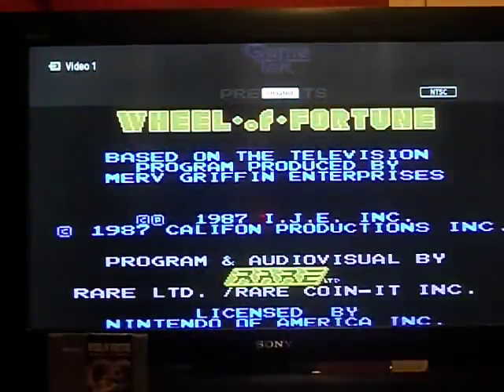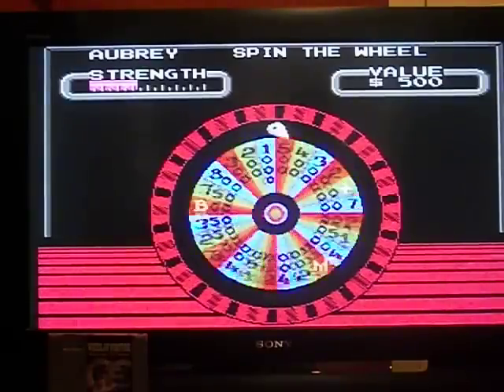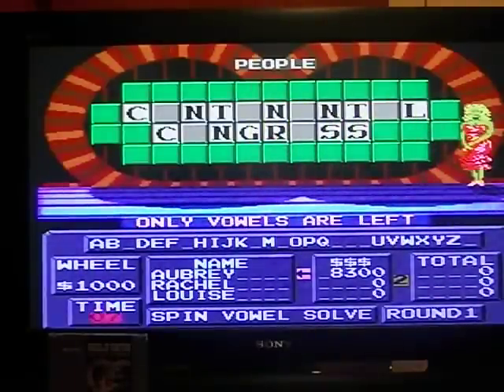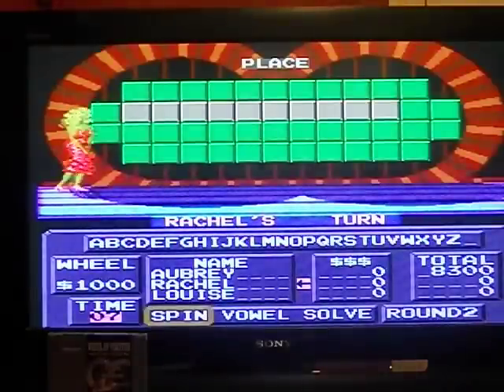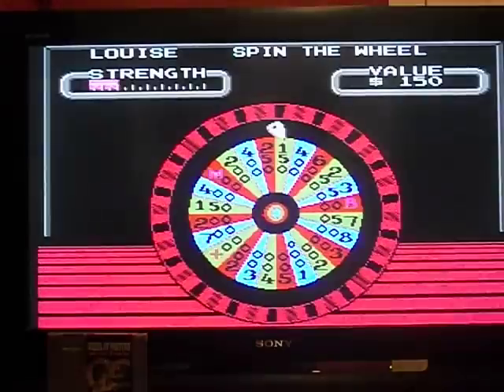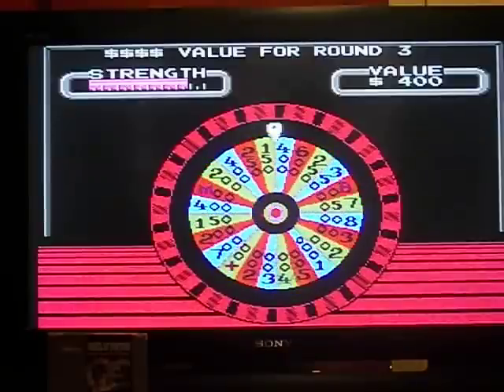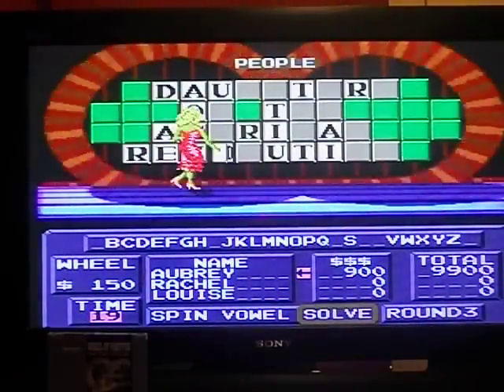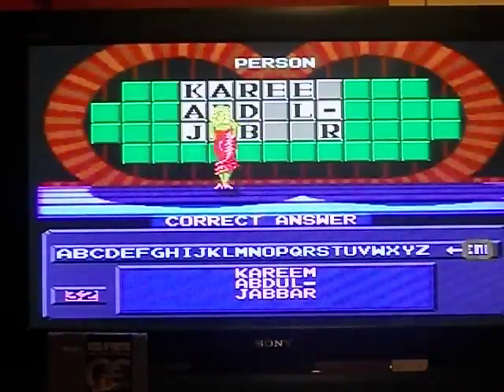3-in-1 Special for MathewV21688 (Part 3)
Here is the next part, in which this time around, I will be playing Wheel of Fortune for the NES. How will this game turn out? Watch to find out, and Part 4 will be up next.